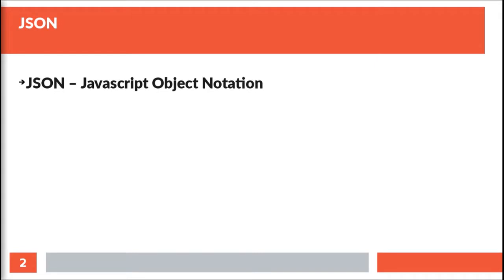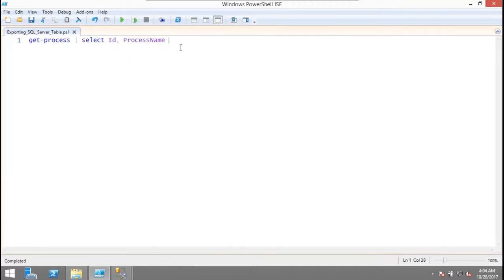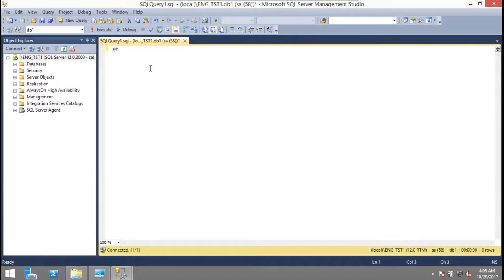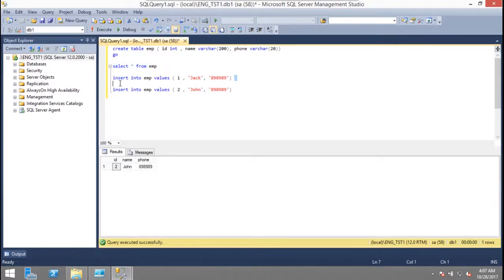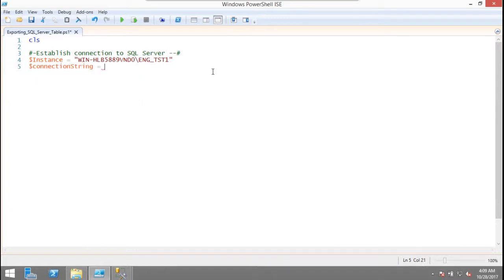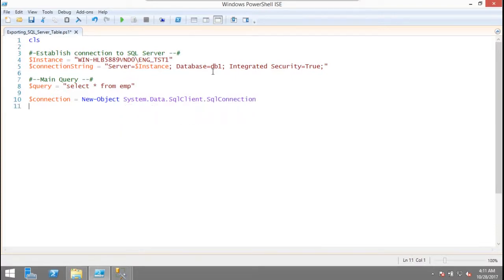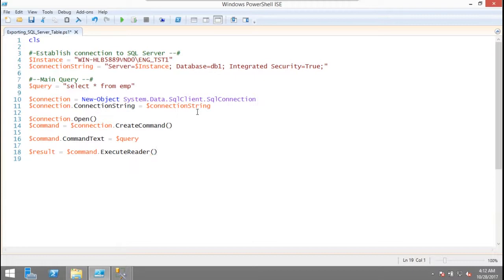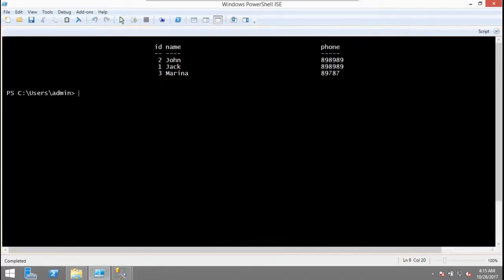How to export SQL Server table to JSON file?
This is very interesting article. Please watch and let us know your comments.